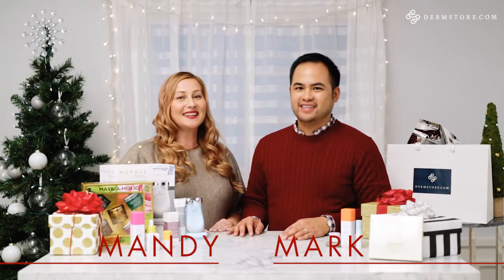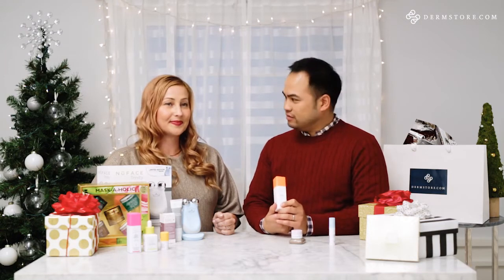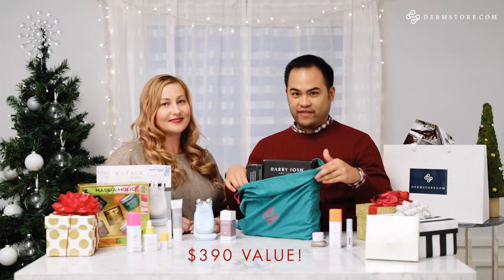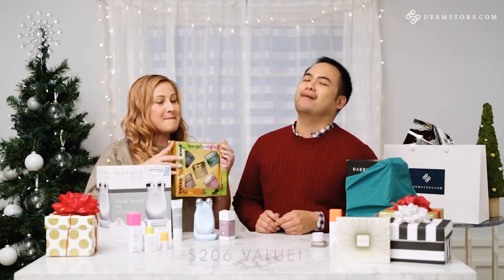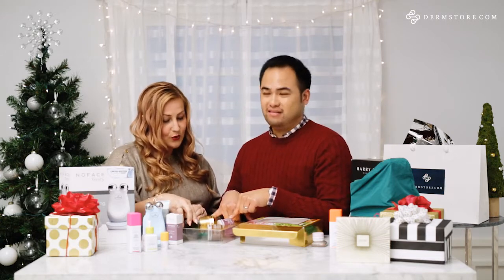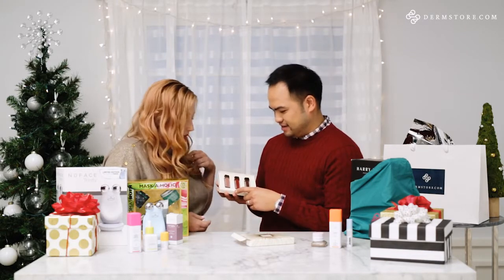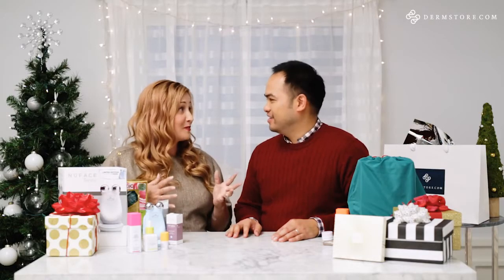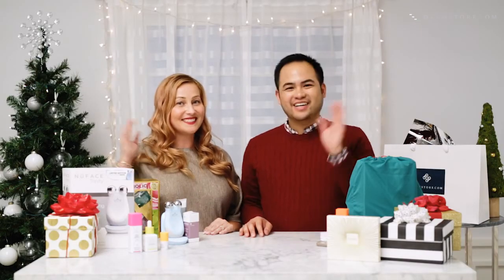Giftable Beauty: Mark & Mandy Uncover Wonder | Dermstore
Mistletoes, hot cocoa and giftable beauty. Oh yes, it's that time of year again and our own Mark & Mandy are here to help you discover it all with some of the top giftable items on the Uncover Wonder page at Dermstore.com.

We've got exclusives from NuFACE and Drunk Elephant, as well as holiday 2016 limited editions from Jouer, Harry Josh and Peter Thomas Roth. Beat the rush and stock up for every beauty maven on your list (including yourself!).